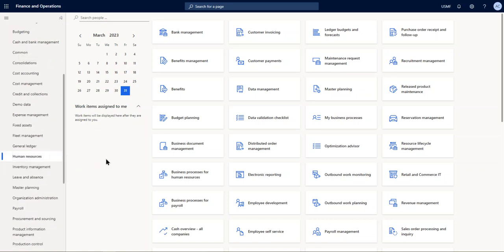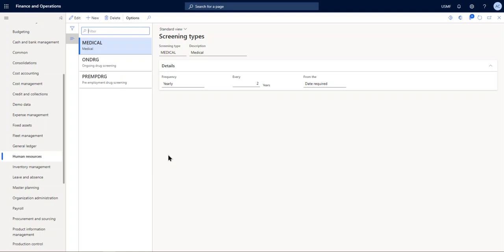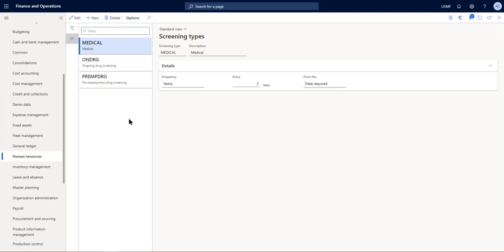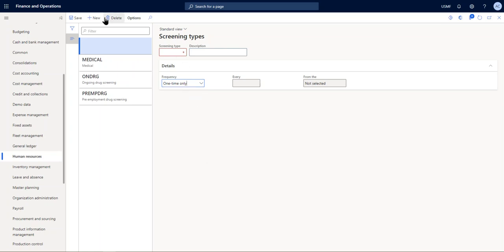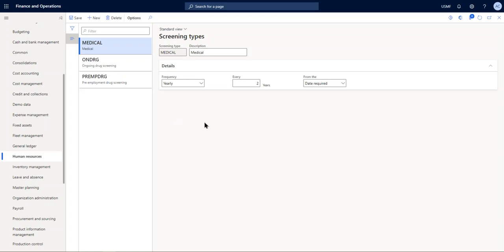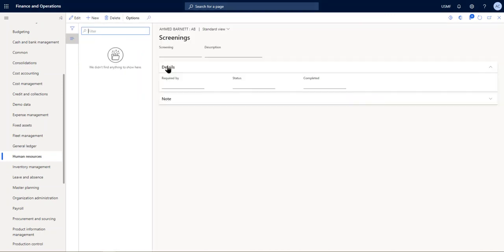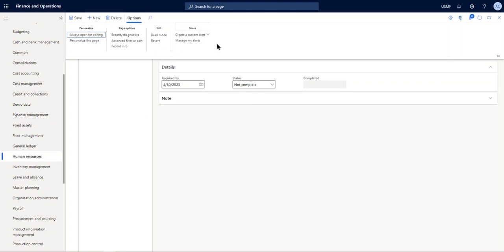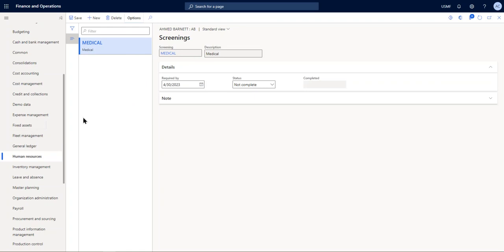D365 Finance Operation | Human Resource | Screening Types